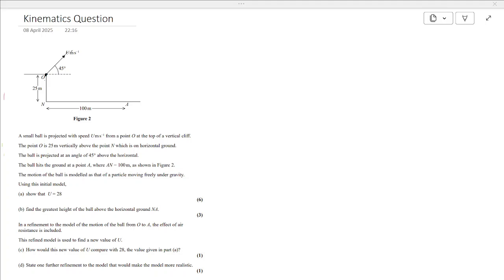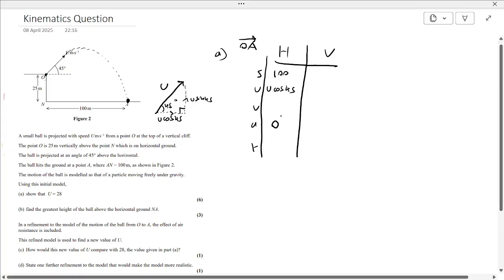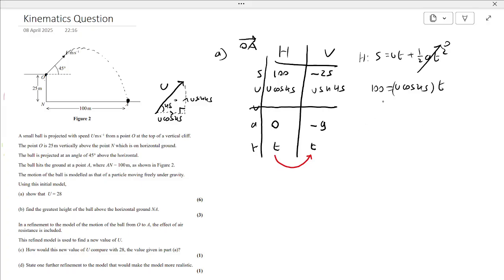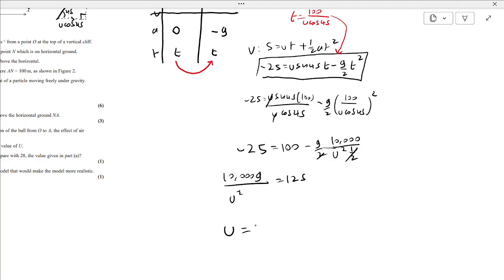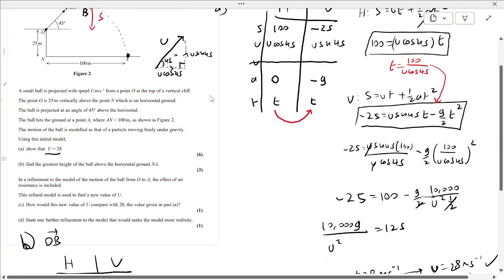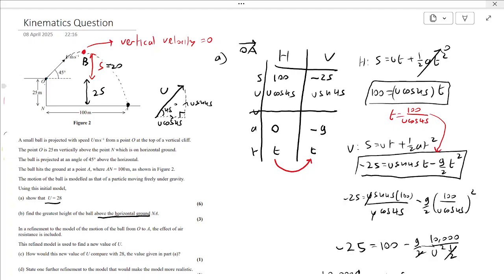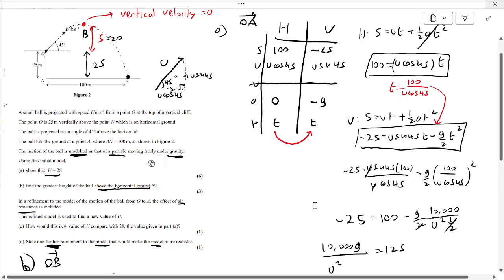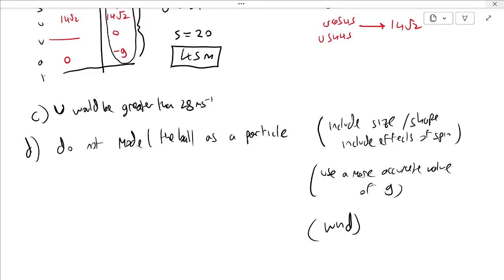A-level Mechanics Edexcel 2020 Q5 - Projectile Motion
In this video I go through a standard projectile motion question from an Edexcel A-level past paper.

I forgot to mention at 2:15 that the reason that acceleration is zero horizontally is because the ball is accelerating straight down due to gravity, with no horizontal component of the acceleration. This is the case every time you model a particle as falling freely under gravity, which is what you do in every single projectile motion question.